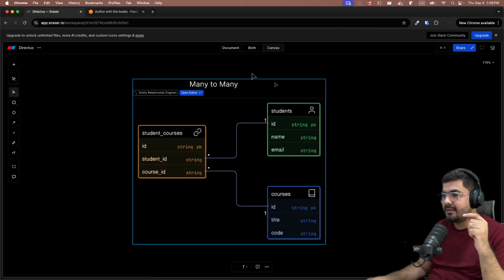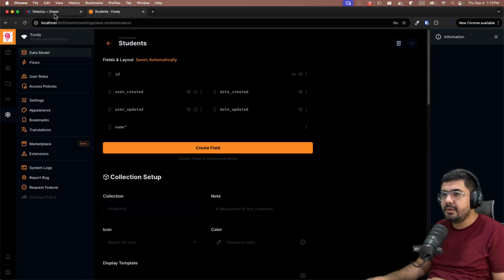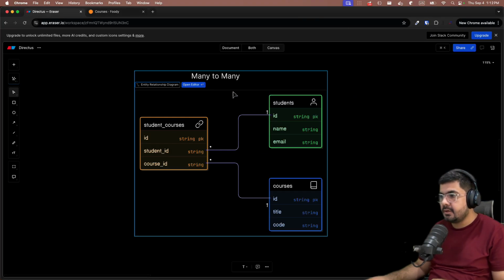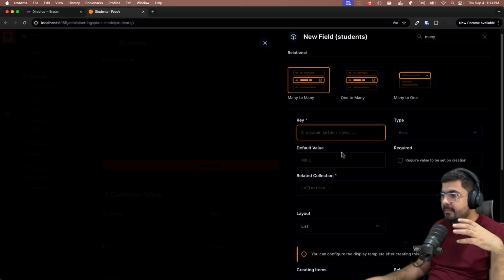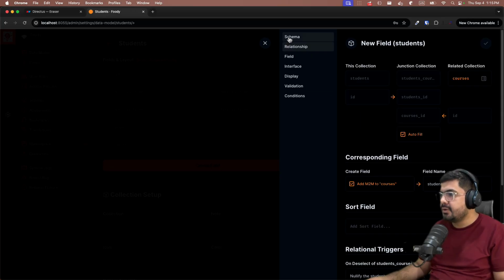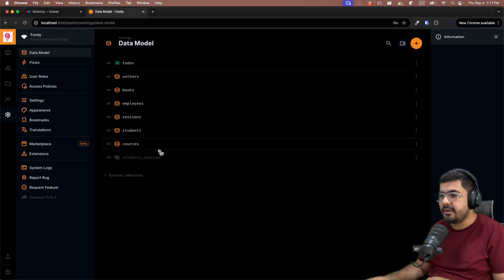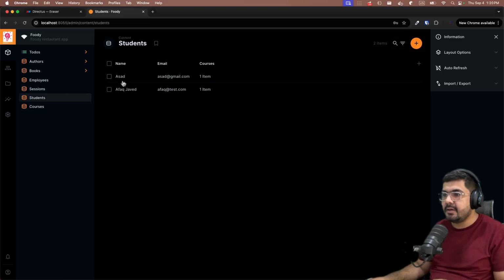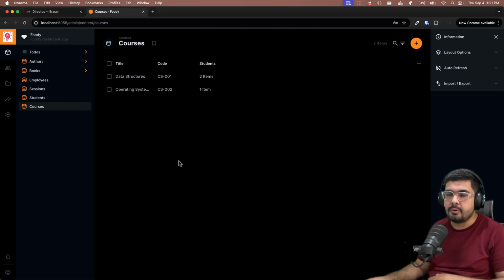Directus | Many to Many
🔥 In this video, I’ll walk you through implementing a many-to-many relationship in Directus step by step. If you’ve ever been confused about setting up complex relations in your collections, this tutorial is perfect for you. 🚀 We’ll explore how to model data efficiently, link collections properly, and query them with ease. Perfect for developers working with Directus CMS, APIs, and databases. Don’t miss out—watch now and level up your Directus skills!